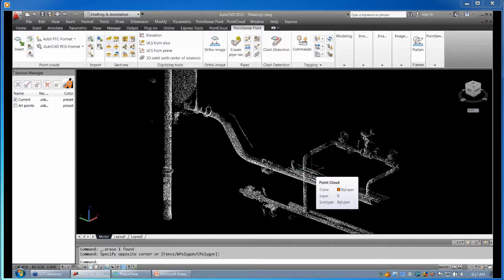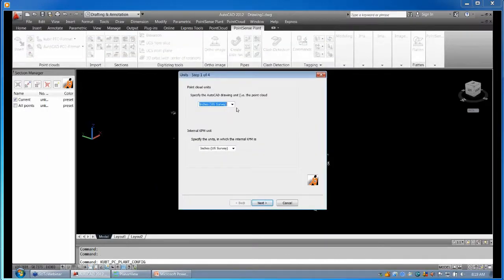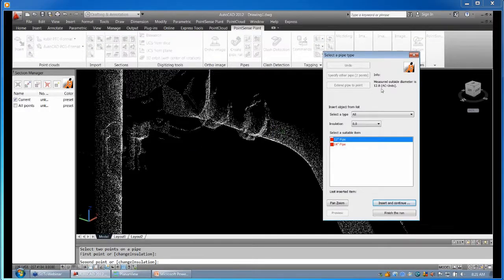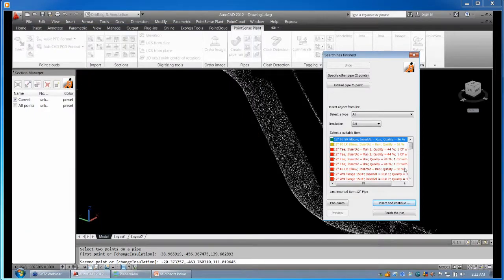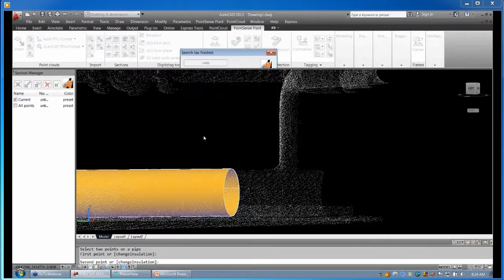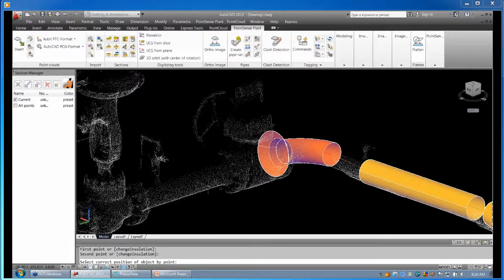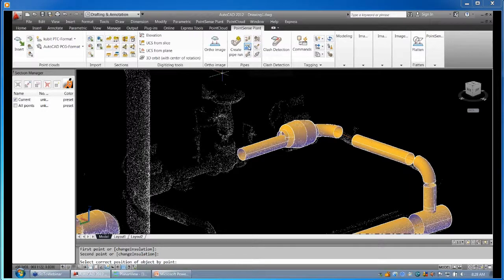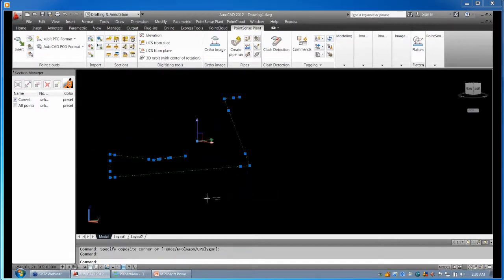PointSense Plant Webinar: 2 of 4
Part 2 of our May 2011 webinar presenting the first release of PointSense Plant for industrial facility design of laser scan/point cloud data in AutoCAD. This shows the ease of accurate piping design in AutoCAD with the native PCG engine along with a great of variety of powerful kubit tools working directly on the native PCG engine.